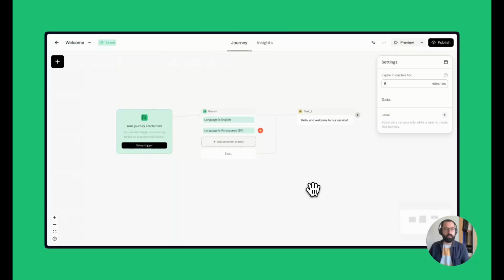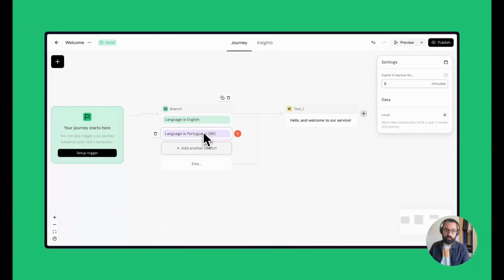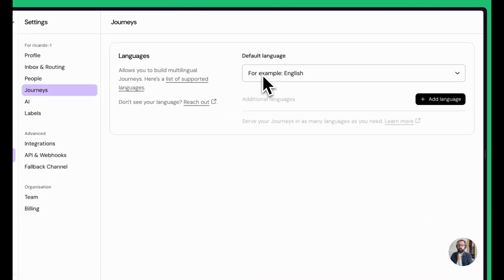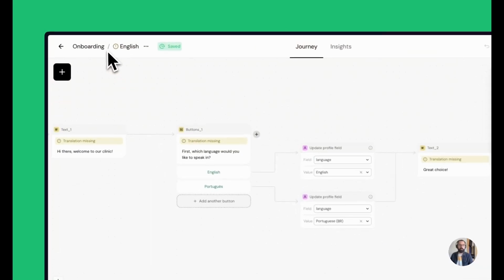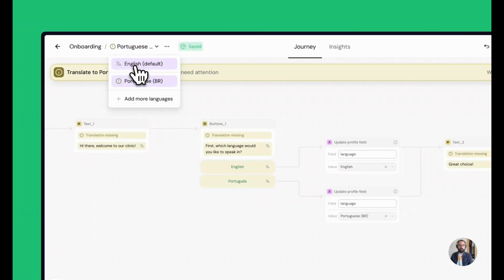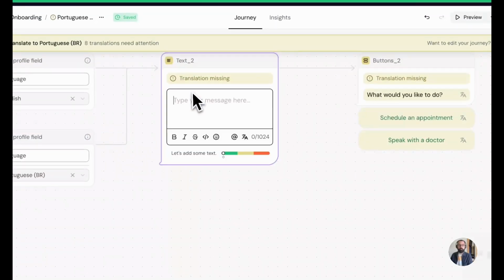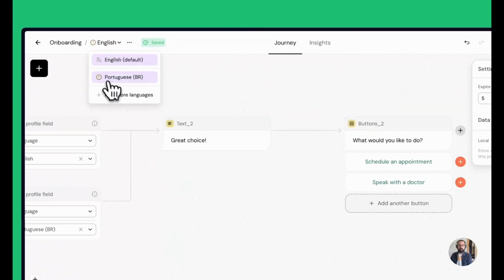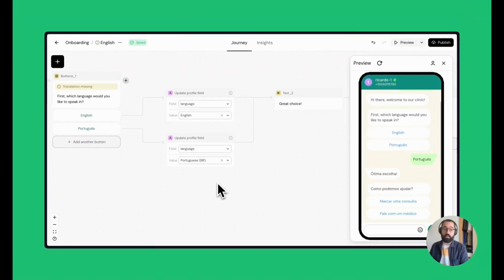Multiple Languages Journeys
Speak in your user's language!  We're thrilled to announce the launch of Multi-Language Support for journeys – a feature that enables businesses to deliver personalized experiences in your users' preferred languages.